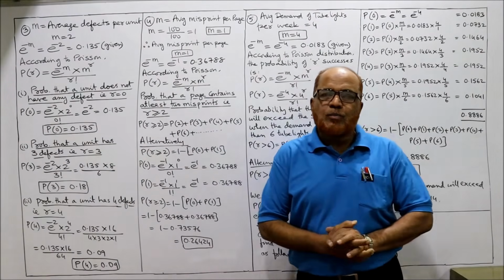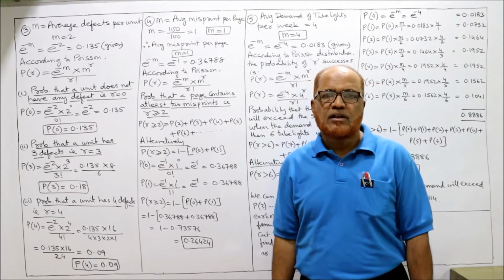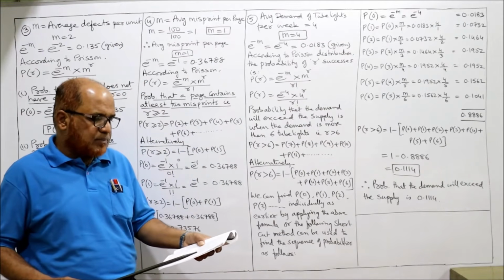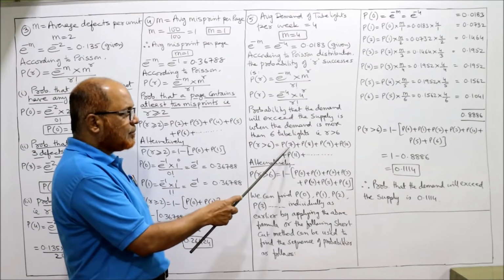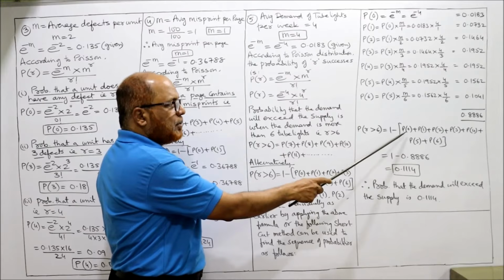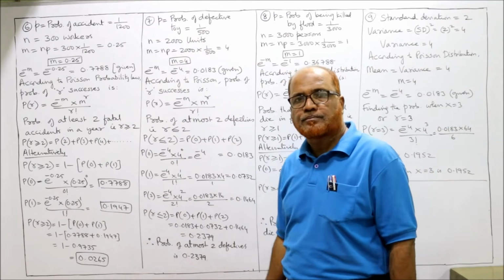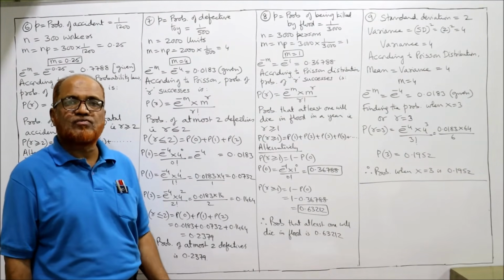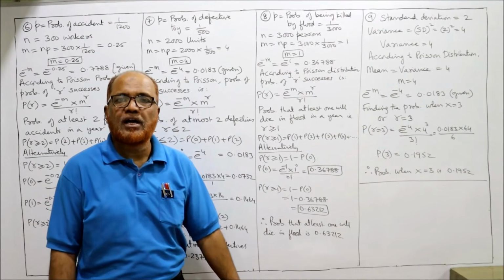Business Statistics 2 I Poisson Distribution I Problems and Solutions I Part 2 I Khans Commerce Tut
Hello Friends.
The contents of this video are  :
Business Statistics
Poisson Distribution
Problems on Poisson Distribution
Problems on Statistics
Discrete Probability Distribution
Poisson Distribution Theory

Watch the video till the end to get a thorough knowledge on Poisson Distribution. Theory and Problems.

NOTE. PLEASE MAKE A PRINT OUT OF PROBLEMS AND KEEP IT READY BEFORE WATCHING THE VIDEO.

Visit the playlist of my channel for other subjects like Advanced Accounting,  Business Statistics I,  Corporate Accounting,  Financial Management,  Investment Management etc.,